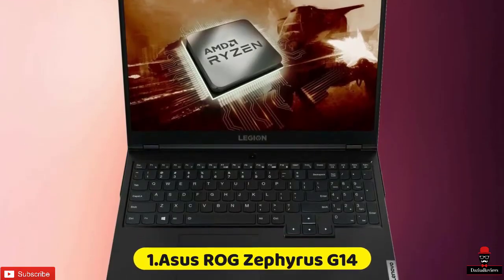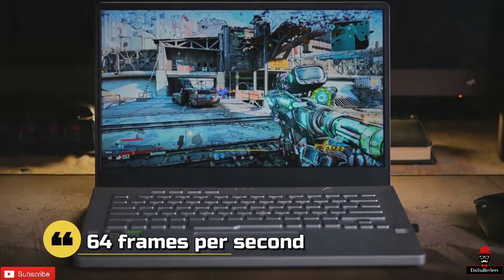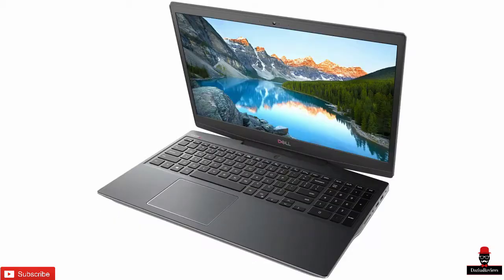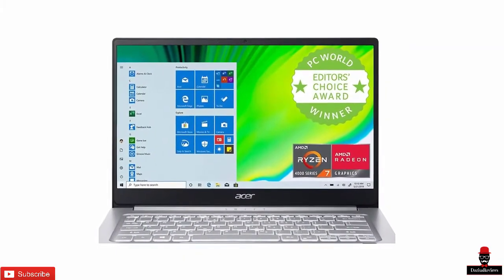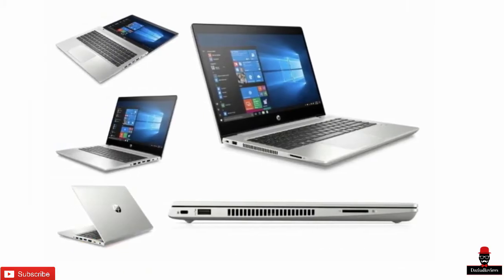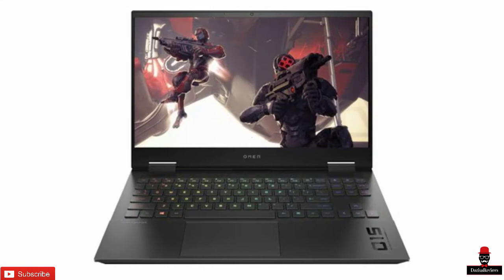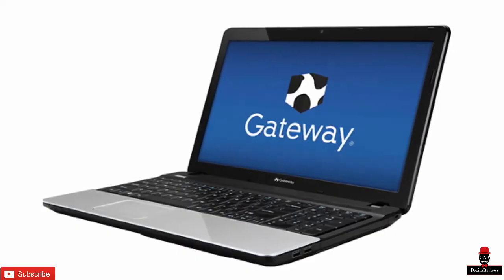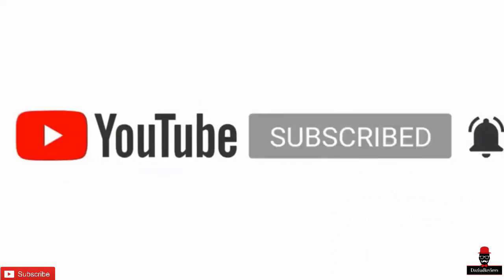5 Best AMD Ryzen Gaming Laptops of 2025 - Buyer's Guide